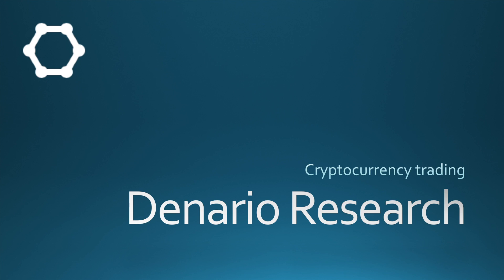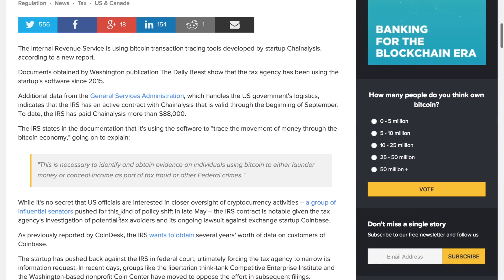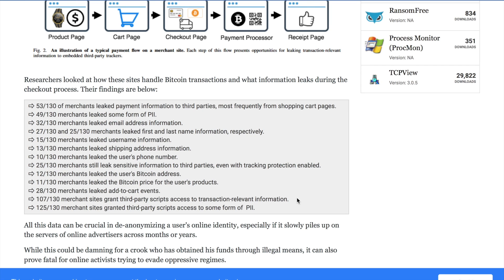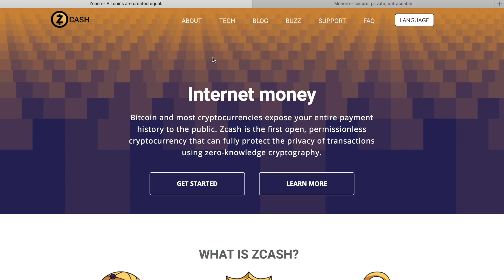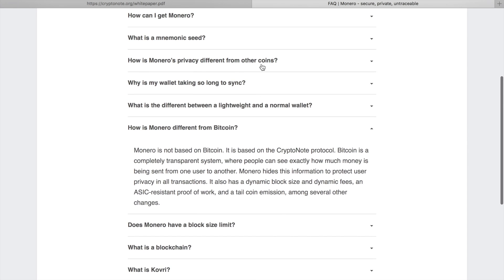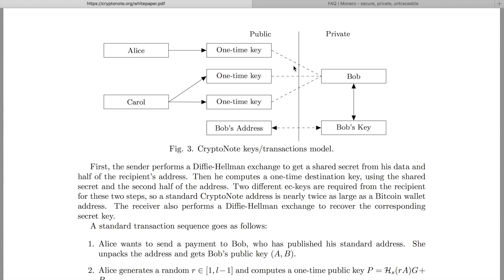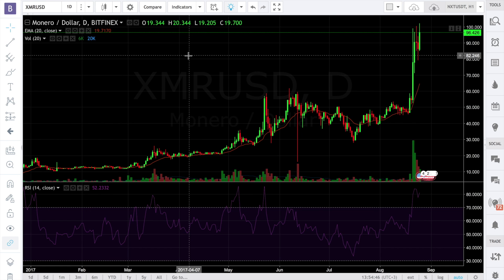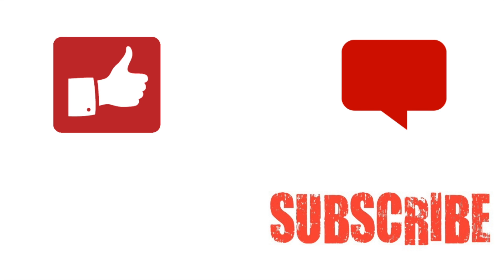Monero - The King of privacy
Monero was introduced in 2014 and over the past 3 years has shown itself as the king of privacy and anonymity. In this video from Denario Research learn what makes Monero so special and how it is different from Bitcoin, Dash, Zcash or any other cryptocurrency.

It is based on the CryptoNote protocol. Unlike Bitcoin or any other coin that is a completely transparent system, where people can see exactly how much money is being sent from one user to another. Monero hides this information to protect user privacy in all transactions.

Monero hides the sender, amount, and receiver in the transaction. All transactions on the network are private by mandate; there is no way to accidentally send a transparent transaction. This feature is exclusive to Monero. You do not need to trust anyone else with your privacy.

Use technical analysis to find potential entry point if you want to invest in monero.

BTC   1LWLpqLRy9hMiU7EGzNi8bLFyNfegJFU3B
ETH   0xa5b4ee7eb7444688aacd98099223ebd08f0cbde7
LTC    LcsMgPRoV4KiybZRRfM66cy7S5kbbgqwZX
USDT 19ZbKVRTSvAikYXVRHdNicjQga3FiMr5hd